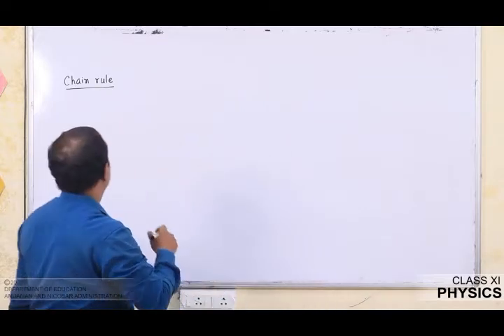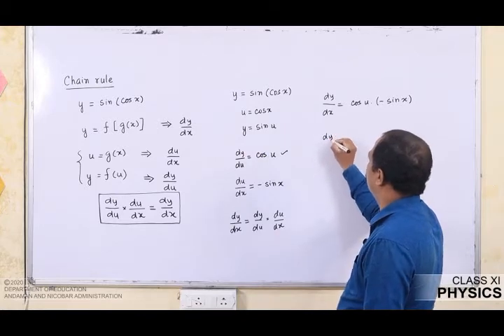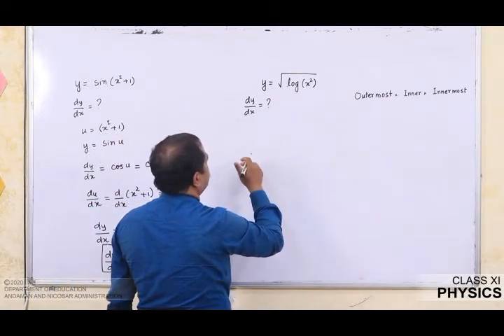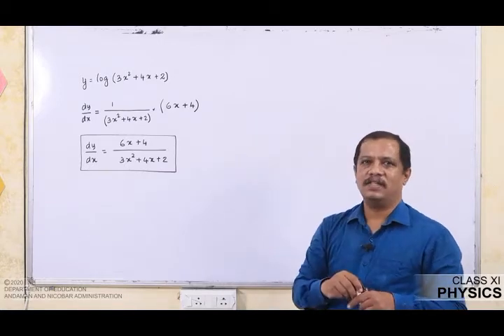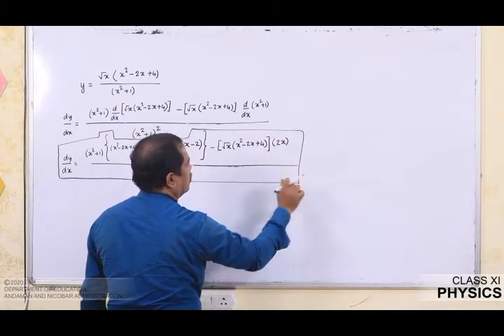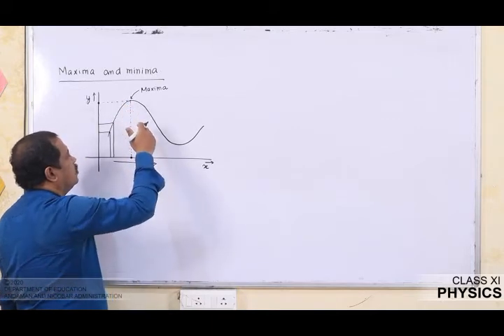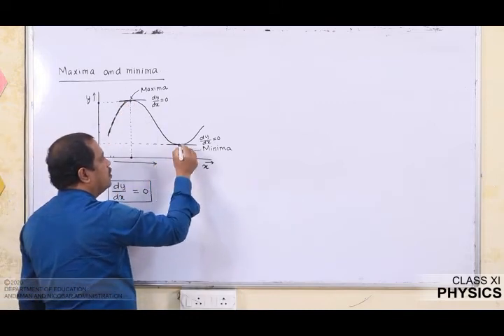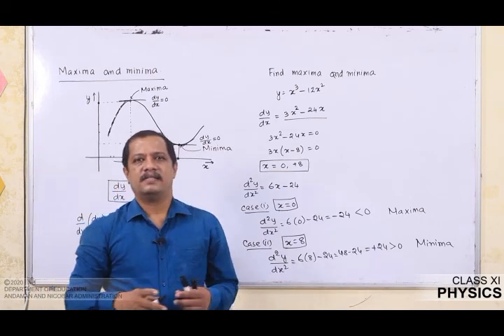CLASS 11 PHYSICS - Calculus -5